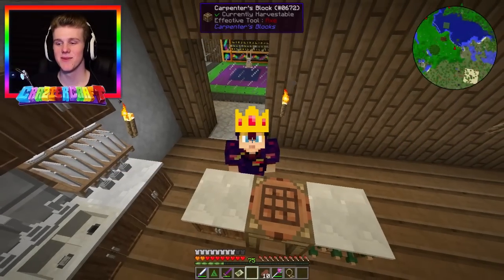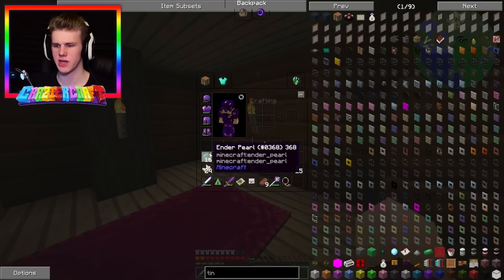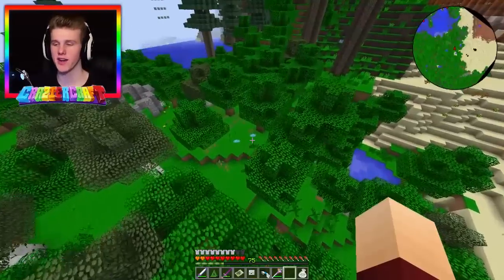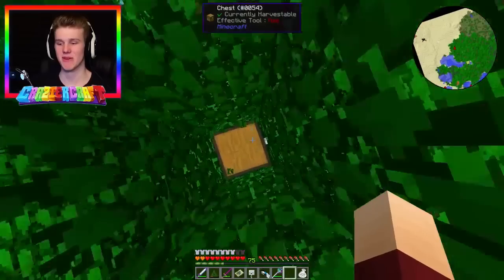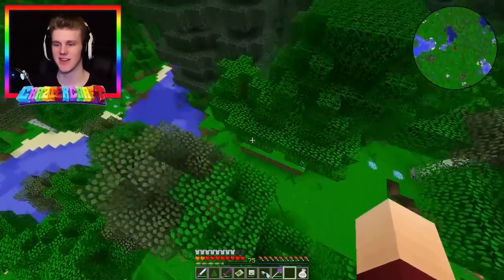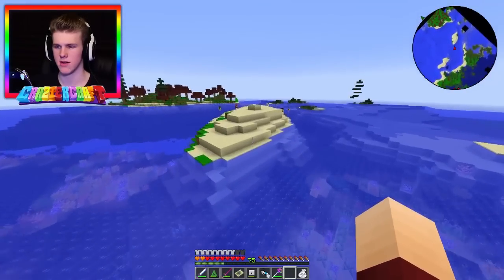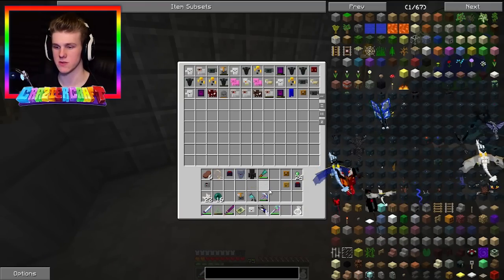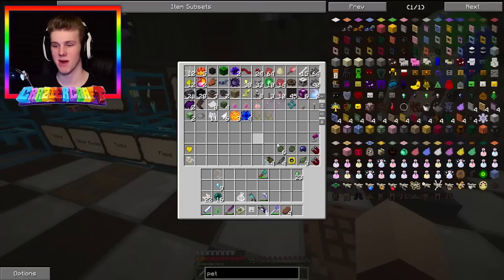SEARCHING FOR HIDDEN INVENTORY PETS! | CrazierCraft Modded SMP #34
I look for Inventory Pets hidden in trees in this episode of CrazierCraft!